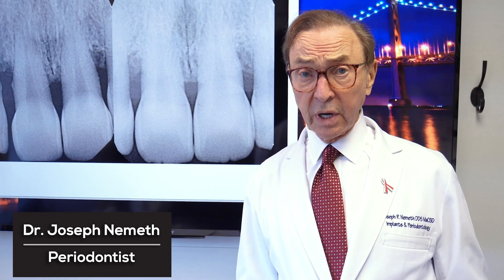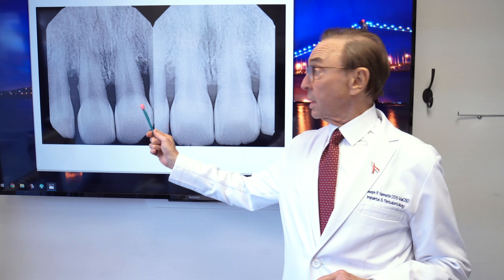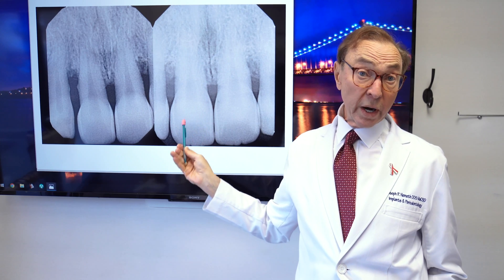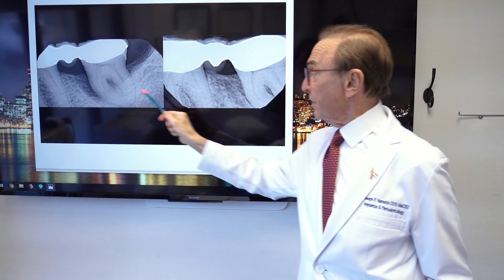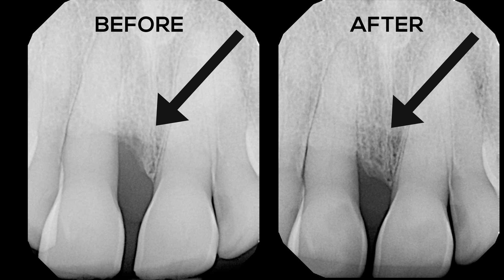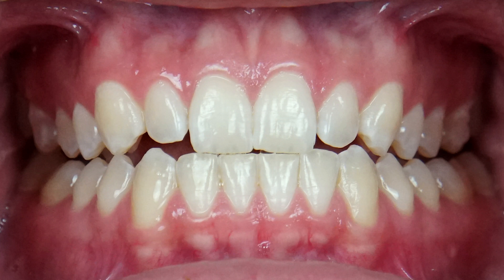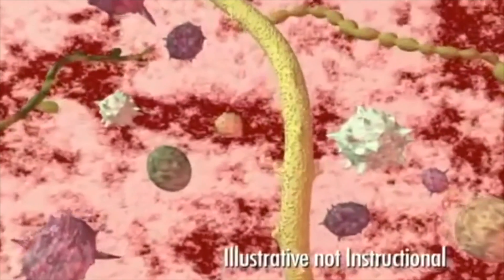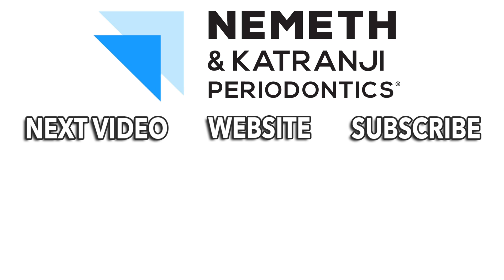AMAZING Results With LANAP | Gum Disease Treatment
With LANAP (Laser Assisted New Attachment Procedure) we have been able to re-grow bone that has been lost due to gum disease.

Gum disease treatment can be done today in a minimally invasive, maximally effective way, with dental lasers.

In this video Dr. Joseph Nemeth, a Periodontist in Michigan discusses LANAP, and how we have been able to help our patients save loose teeth which would have otherwise been lost to periodontal disease.

When you have gum disease, you start to lose the bone that supports the teeth. Periodontitis is the #1 cause of tooth loss so if we can treat gum disease, often times we can save loose teeth.

There are many benefits to laser gum treatment. One of the benefits is avoiding cutting infected gum tissue away and sometimes we can achieve bone regeneration or bone growth.

We cannot count on predictable bone growth. However, in many cases we have been able to regrow bone in the jaw and save teeth that are loose because of gum disease.

Periodontitis is a silent killer. When you have gum disease, often times you don't even know it. Sometimes, you can't tell by looking at your teeth and gums. That's why we look at the x-rays to examine the true damage occurring underneath the surface.

If you are a new patient, we require that a $25 deposit be made prior to your appointment in order to reserve your time.